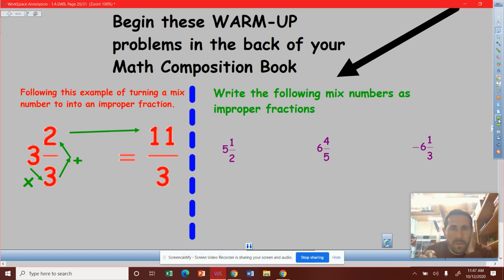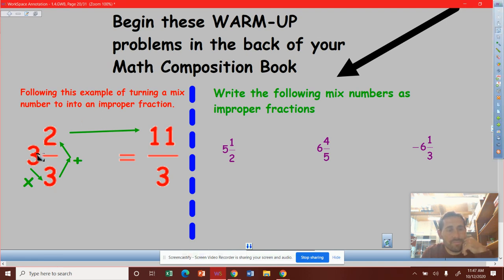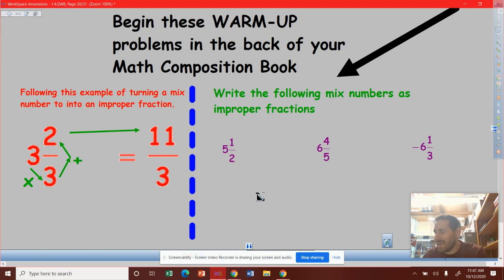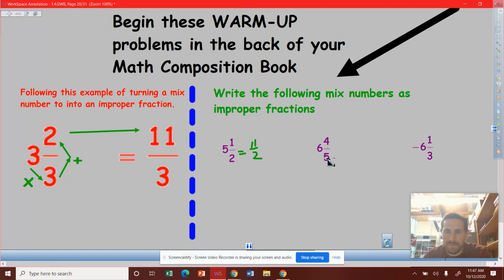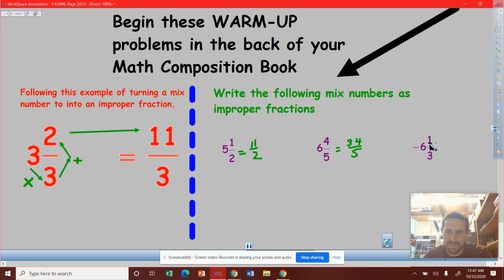M6: D2 1.4 Warm-up